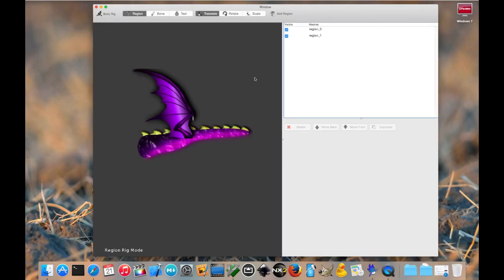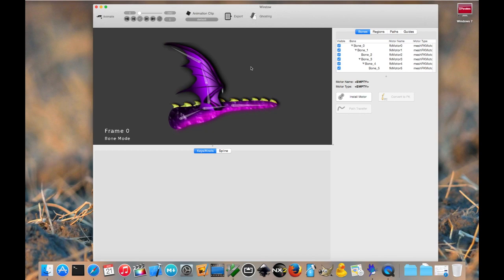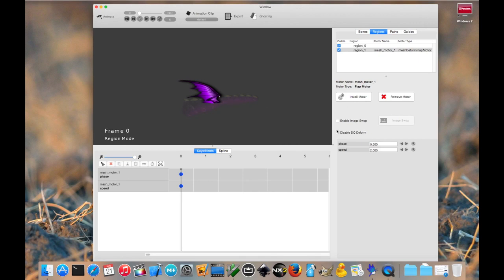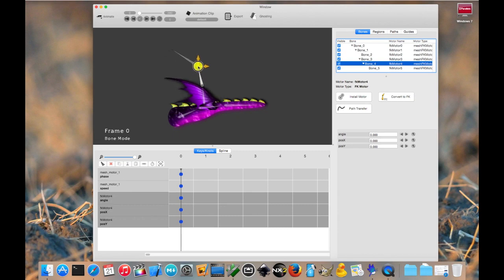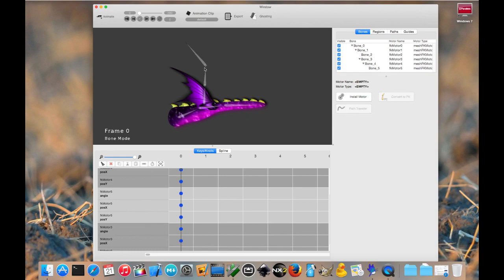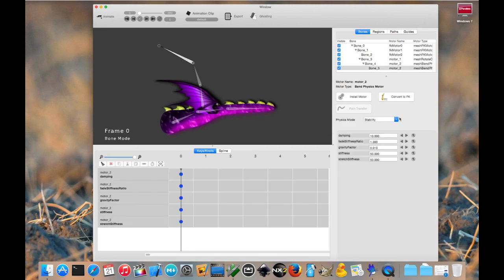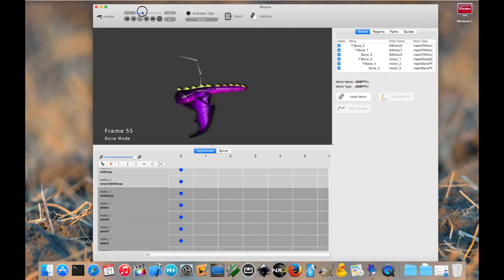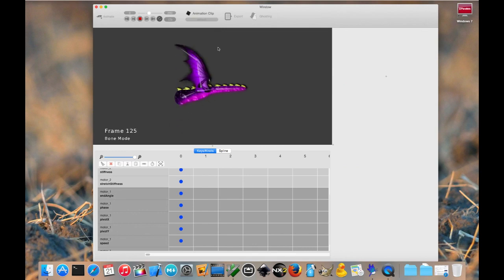Creature Wing Flapping Tutorial